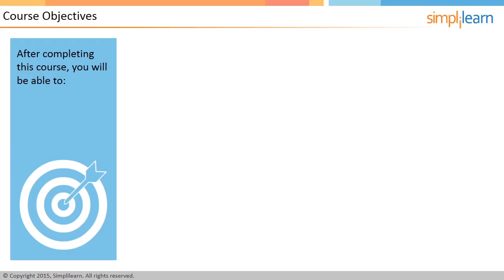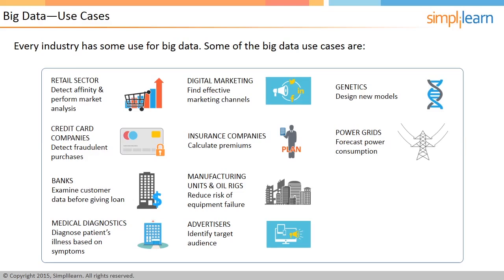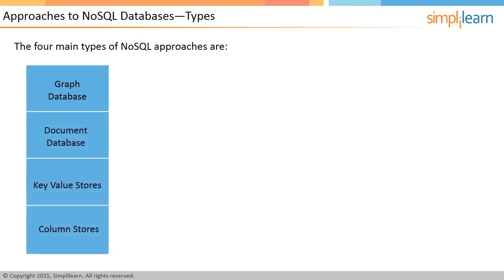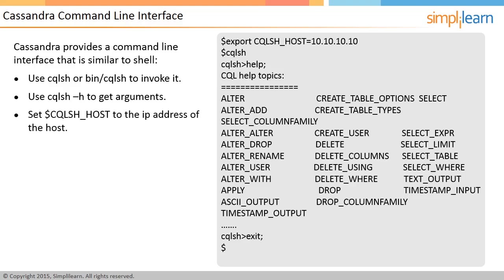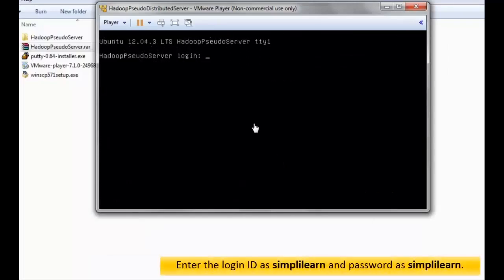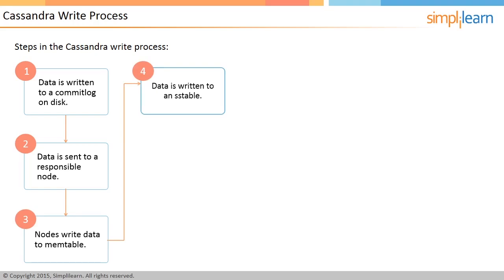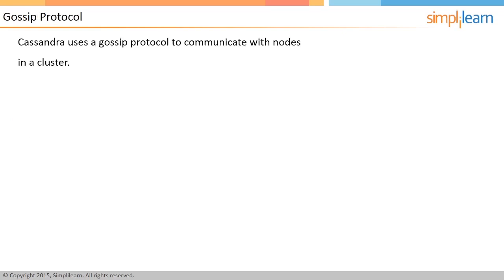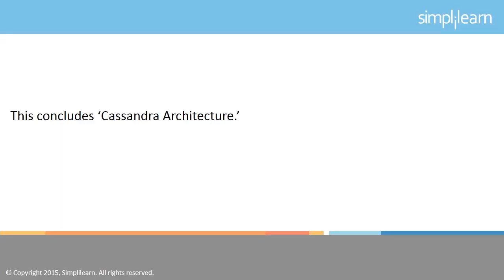Introduction To Apache Cassandra Certification Training | Simplilearn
🔥IIT Kanpur - Professional Certificate Course in Generative AI and Machine Learning

Skills Covered
✅ Generative AI
✅ Prompt Engineering
✅ ChatGPT
✅ Exploratory Data Analysis
✅ Descriptive Statistics
✅ Inferential Statistics
✅ Explainable AI
✅ Conversational AI
✅ Ensemble Learning
✅ Data Visualization
✅ Database Management